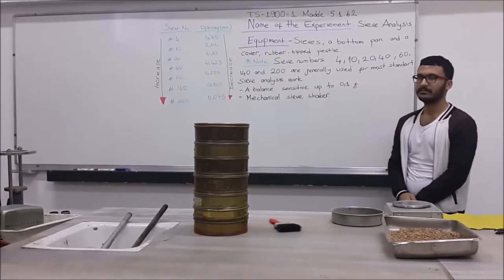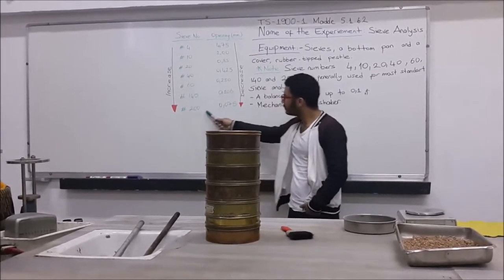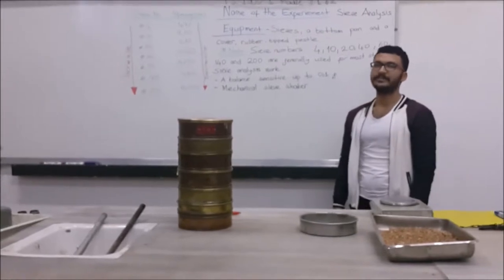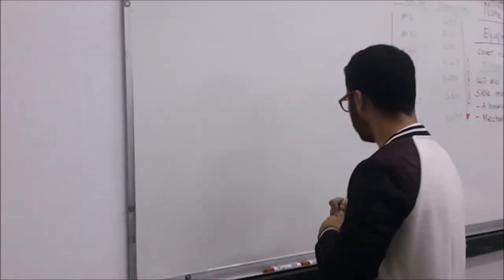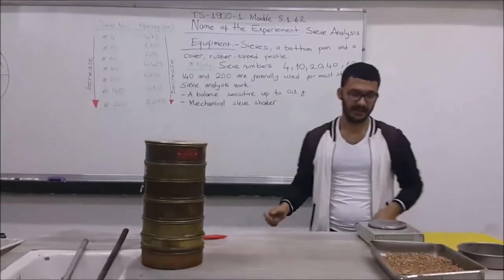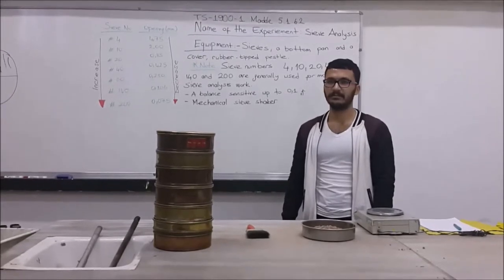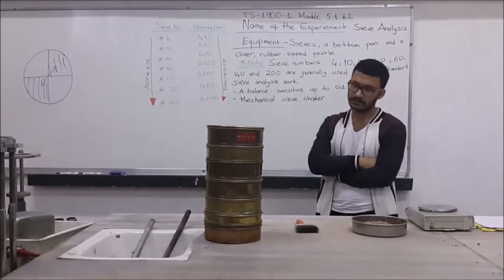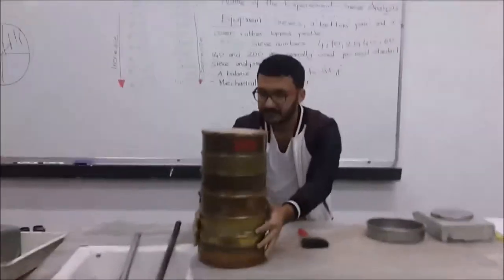SIEVE ANALYSIS-EXPERIMENT 2(KAĞAN KIYMAZ)